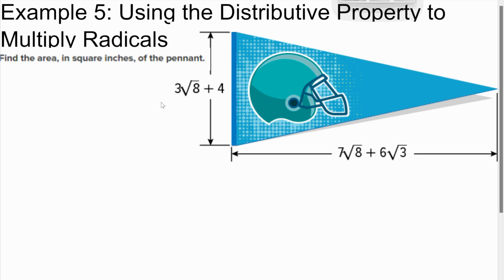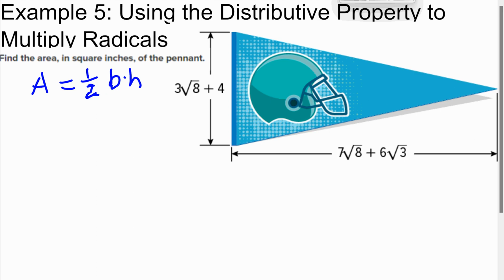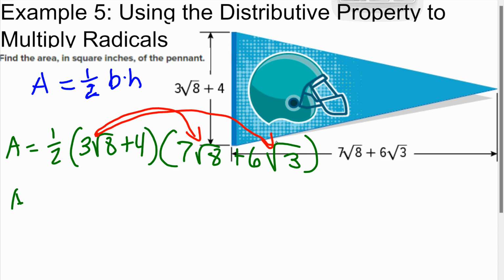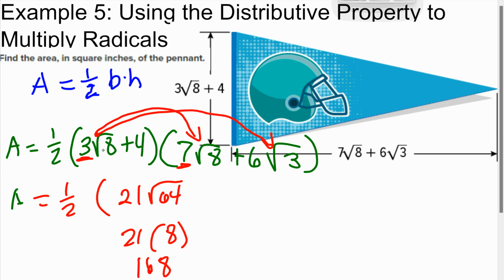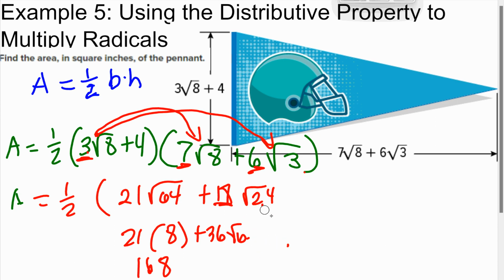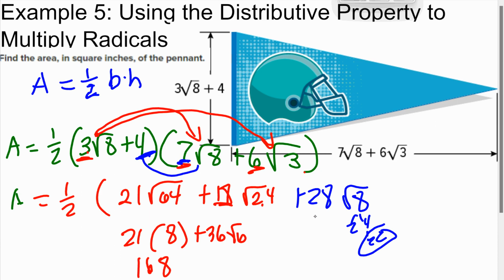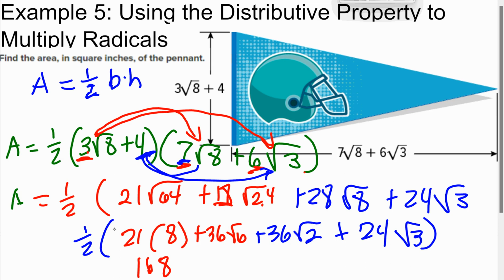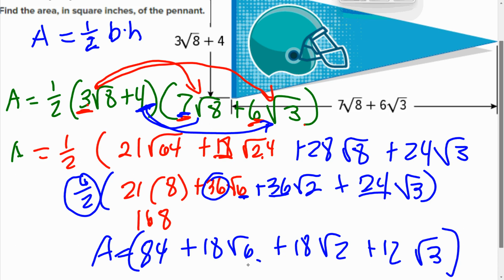Int III Ch. 4.5 Example 5 Using the Distributive Property to Multiply Radicals